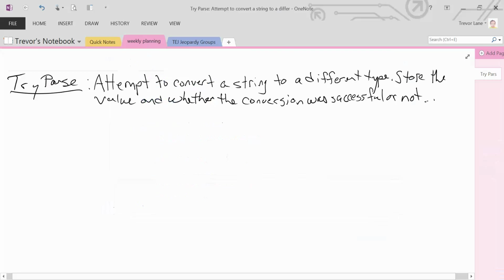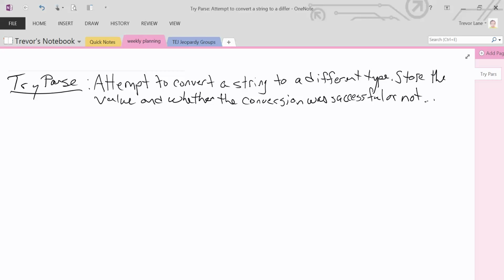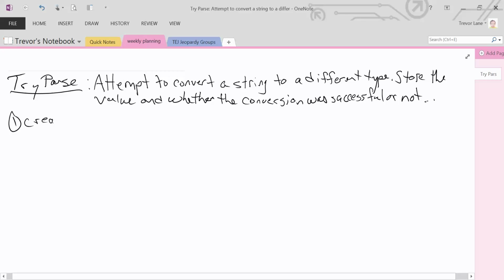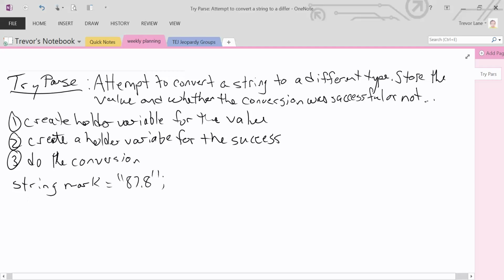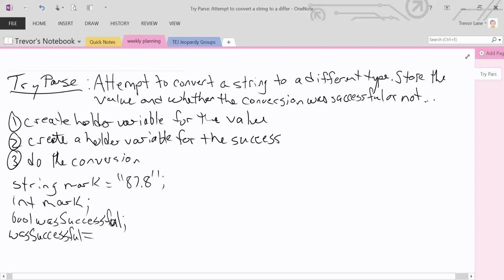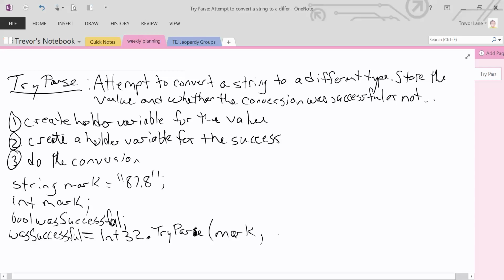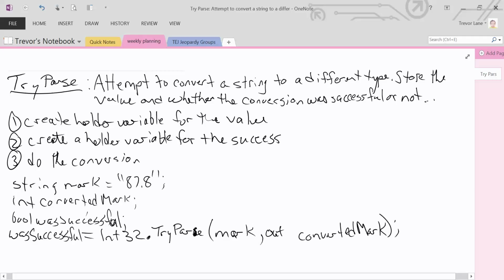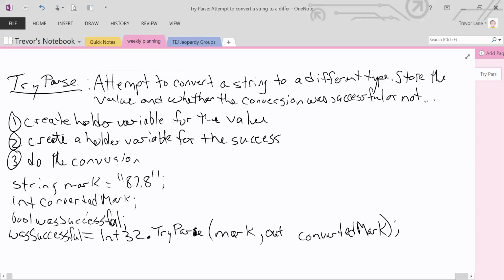C# Lesson 20 - TryParse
Using the TryParse method to convert data types in C#